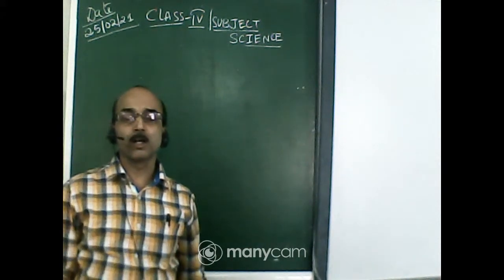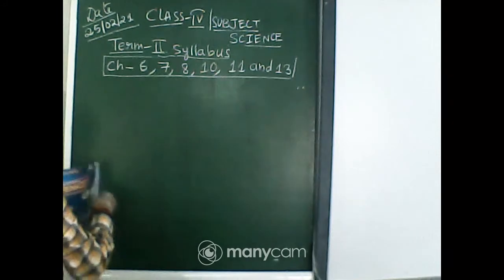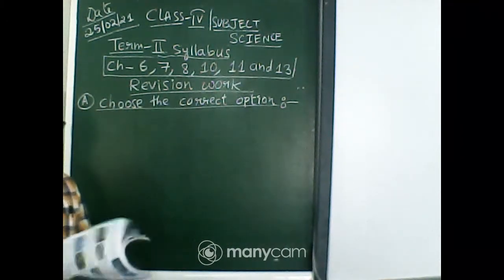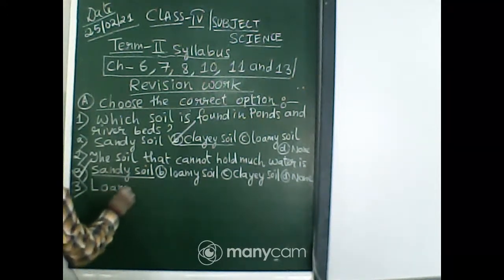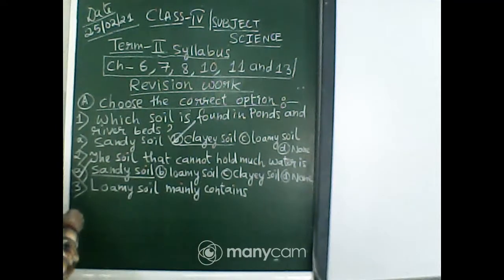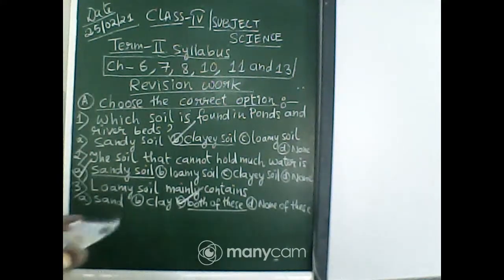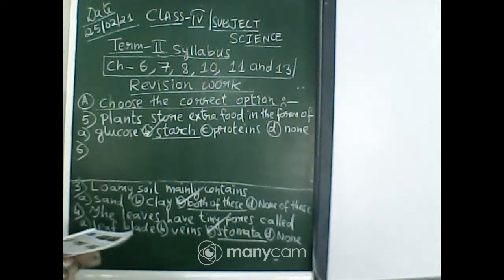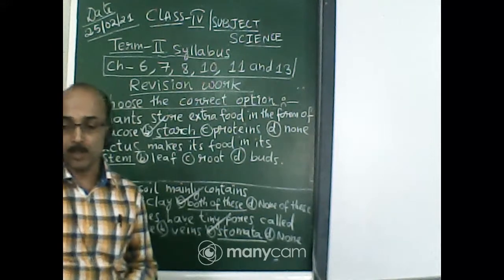CLASS : IV SUBJECT : SCIENCE (OFFLINE)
CLASS : IV
SUBJECT : SCIENCE   (OFFLINE)
TOPIC : REVISION OF TERM:- II SYLLABUS